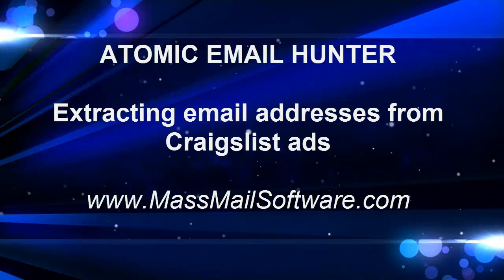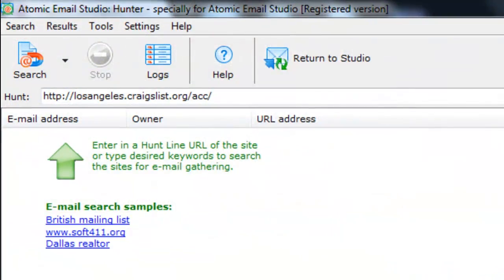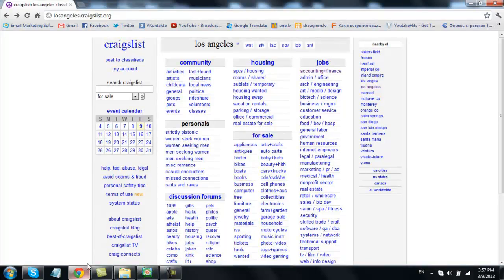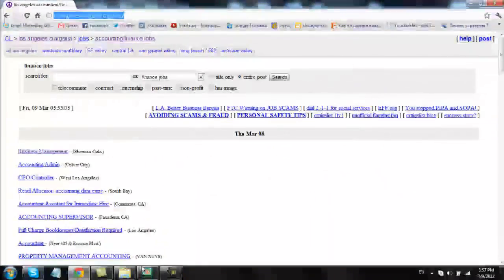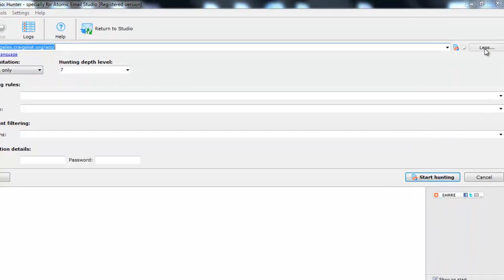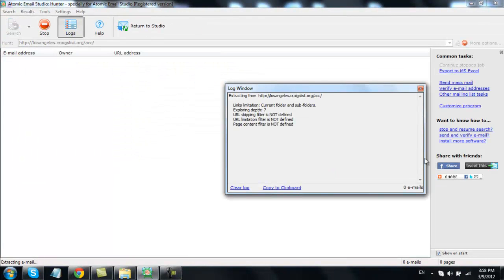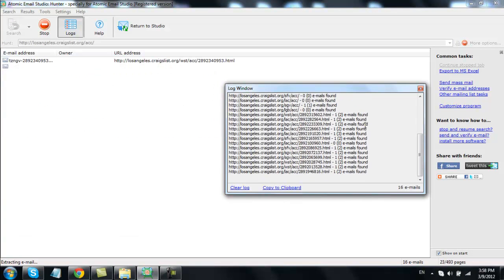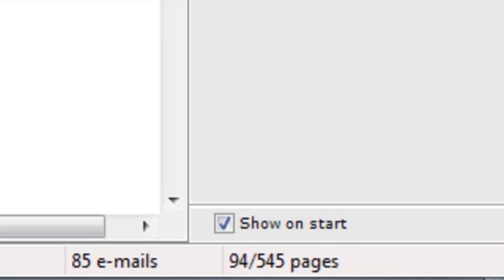Craigslist Email Extractor | Atomic Email Hunter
Collect quality contacts and personalize your mailing lists. Create highly targeted contact lists using Atomic Email Hunter

This is a powerful tool that extracts email addresses with usernames from webpages.

A targeted email list is the first step towards the success of your email campaign. Once you add website addresses to Email Hunter, it will harvest and collect thousands of relevant email addresses from them in minutes.

This easy-to-use program will perfectly suit your needs for email extraction using filtering rules.